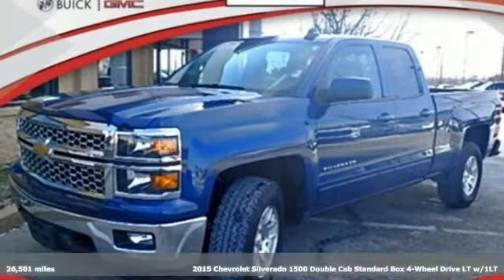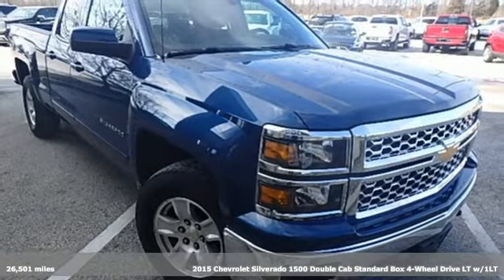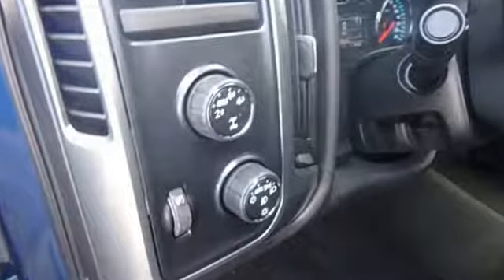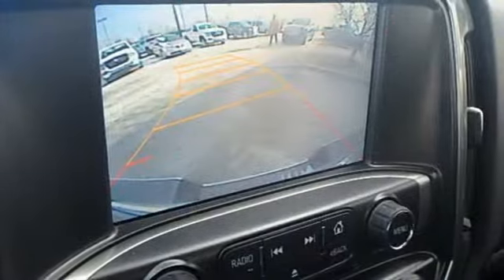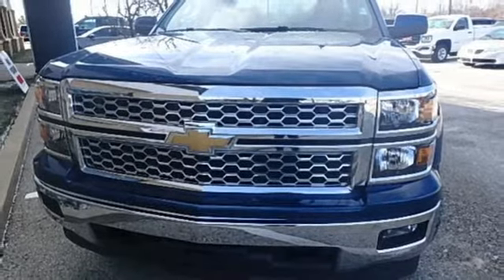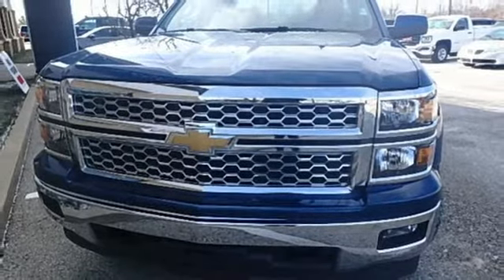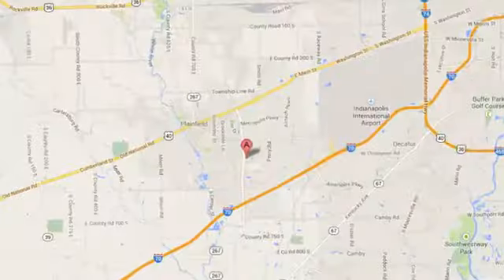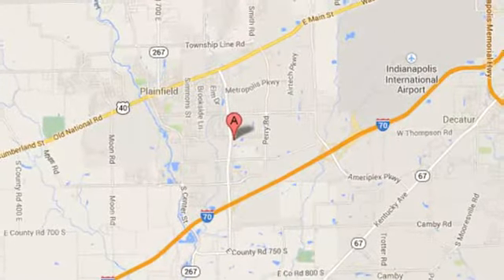Used 2015 Chevrolet Silverado 1500 Plainfield IN Indianapolis, IN #13102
Year: 2015
Make: Chevrolet
Model: Silverado 1500
Trim: LT
Engine: V8
Transmission: 6-Speed Automatic Electronic with Overdrive
Color: Blue
Interior: Jet Black
Mileage: 26501
Stock #: 13102
VIN: 1GCVKREC3FZ349682
Stock #13102- Odometer 26496-One Owner Trade-In! Low Miles-11,000 fewer miles than the average Silverado market odometer. CARFAX One-Owner. Clean CARFAX. 2015 Chevrolet Silverado 1500 LT ALUMINUM WHEELS or Chrome Wheels, BLUETOOTH, ONSTAR EQUIPPED, GM CERTIFIED, 4G LTE Hotspot WIFI Capable, REAR VISION CAMERA-REAR BACK UP CAMERA, Silverado 1500 LT, 4D Double Cab, EcoTec3 5.3L V8, 6-Speed Automatic Electronic with Overdrive, 4WD, Deep Ocean Blue Metallic, Jet Black w/Cloth Seat Trim, 110-Volt AC Power Outlet, All Star Edition, Body-Color Power Adjustable Heated Outside Mirrors, Deep-Tinted Glass, Dual-Zone Automatic Climate Control, Electric Rear-Window Defogger, EZ Lift & Lower Tailgate, Heated door mirrors, Power door mirrors, Premium audio system: Chevrolet MyLink, Radio: AM/FM 8" Diagonal Color Touch Screen, Rear Vision Camera w/Dynamic Guide Lines, Remote Keyless Entry, Remote Vehicle Starter System, SiriusXM Satellite Radio, Theft Deterrent System (Unauthorized Entry), Trailering Equipment, Wheels: 17" x 8" Bright Machined Aluminum.brbrbrWorth the time to test drive! See you soon at Stoops Buick GMC. Conveniently located in Plainfield, Indiana. Minutes from Indianapolis, Mooresville, and Greenwood.

We Are Open:

8:30 am to 5:00 pm Monday through Thursday

8:30 am to 6:00 pm on Friday

9:00 am to 5:00 pm on Saturday

Address:
1251 Quaker Blvd.